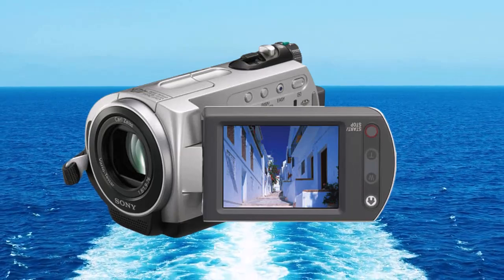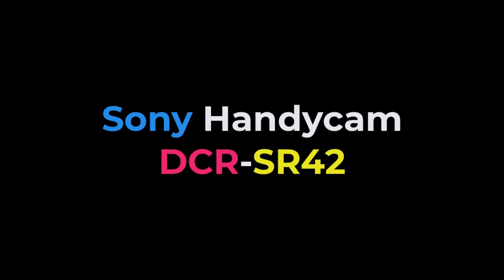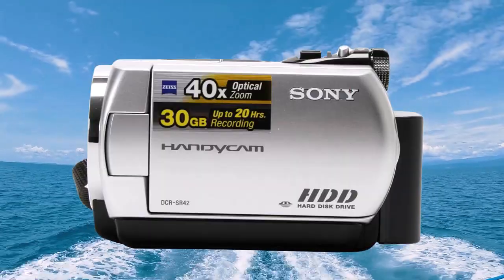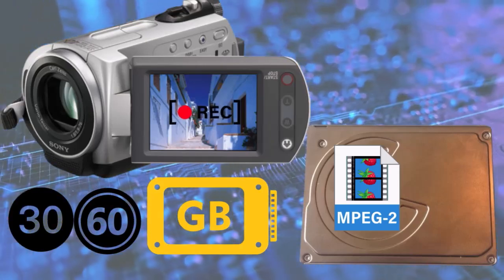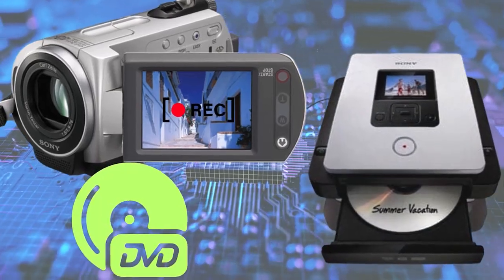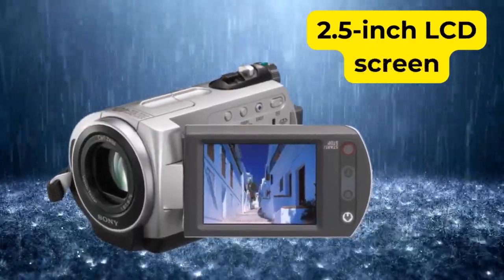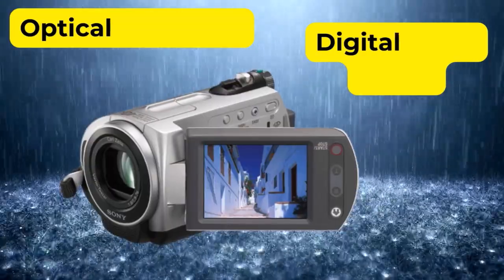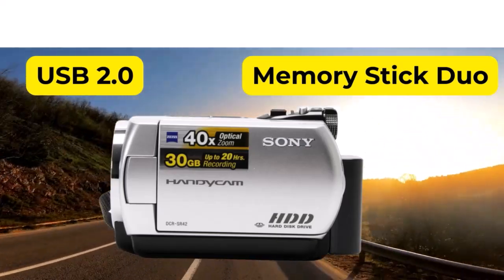Sony Handycam DCR-SR42 Specs and Features : Hard Disk Camcorder Burns Video Directly to DVD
The Sony Handycam DCR-SR42 is a hard-disk-based camcorder that was part of Sony's SR series, released in 2007.

0:00 Introduction -   Sony Handycam DCR-SR42 Hard Isk Camcorder
0:39 Hard disk recording
1:10 Design and build
1:26 Video and audio quality
1:56 Additional features

It boasts a compact design and the ability to record high-quality video directly to a hard disk.

Here are some key features of the camcorder you should take note of.

Hard Disk Recording

The DCR-SR42 records video in MPEG-2 format to a 30GB or 60GB hard disk.

A 30GB disk can record 7 hours of video, while a 60GB hard disk supports 14 hours.

Recorded video can be converted to DVD using one-touch DVD-burning software called Picture Motion Browser.

You can also do the same if the unit is connected to the Sony DVDirect.

2. Design and Build
The camcorder is compact and lightweight, weighing approximatedly 377 grams.

It also comes with a 2.5-inch LCD screen displaying images in the 4:3 aspect ratio.

Video Quality
The DCR-SR42 has a resolution of 680,000 pixels.

The effective video and still resolution is 340,000 pixels.

Optical zoom is at 40x and Digital Zoom is at 2000x.

Nightshot mode in the form of Super Nightshot Plus is supported.

Supported audio is Dolby Digital Stereo (2 channels.)

A USB 2.0 terminal and memory stick duo slot are also available.

Additional features include 10 scene program modes, a few digital effects and transitions, spot metering, and focus.

The camcorder also uses Sony's SteadyShot electronic image stabilizer

Dolby Digital Stereo (2 channels.) audio